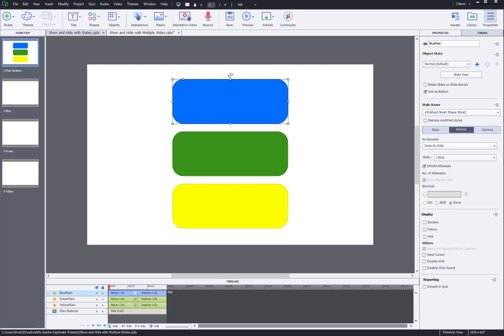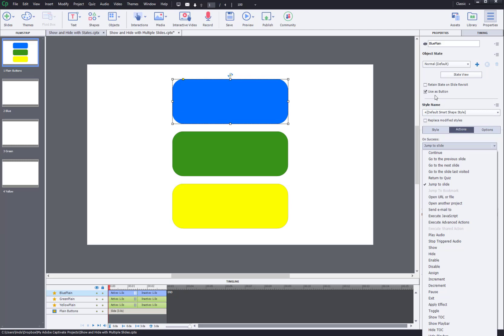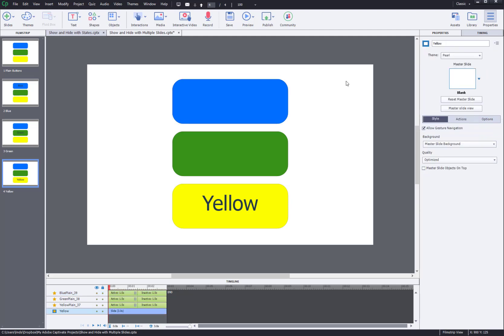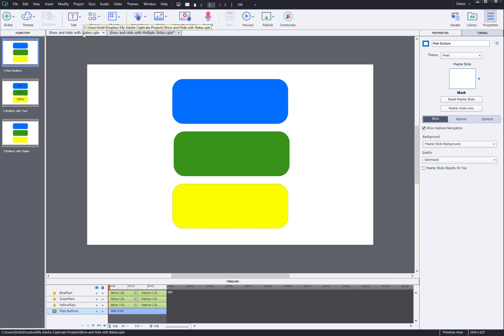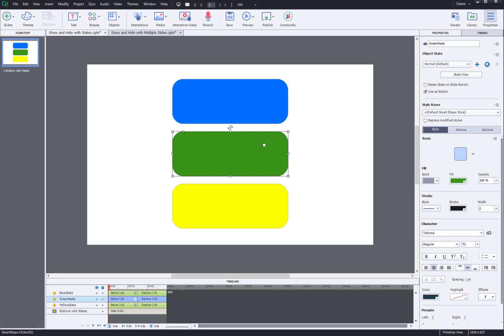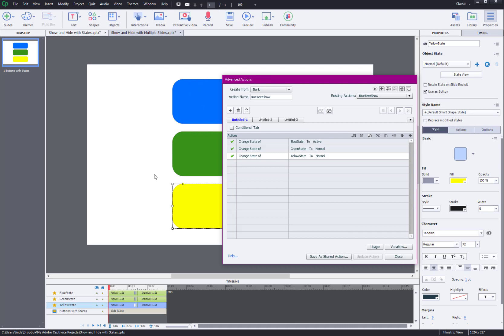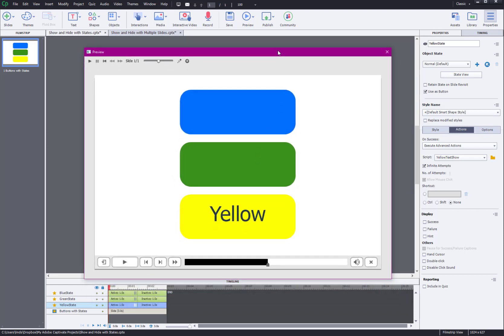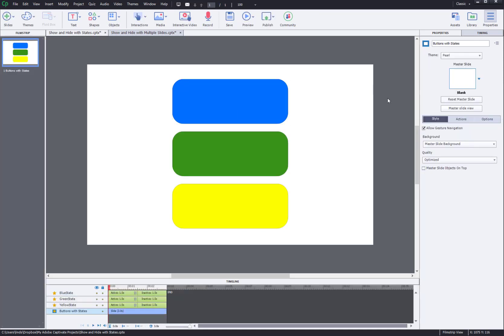Showing and Hiding Multiple Objects in Captivate - Two Ways!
Use multiple slides to give the effect of showing and hiding objects (no advanced actions required!), or use states and advanced actions on only one slide.